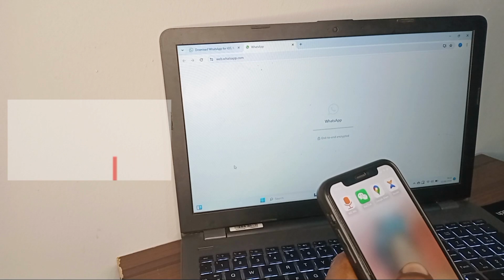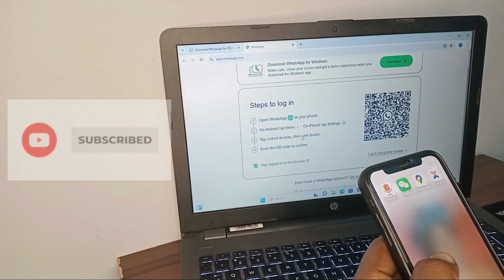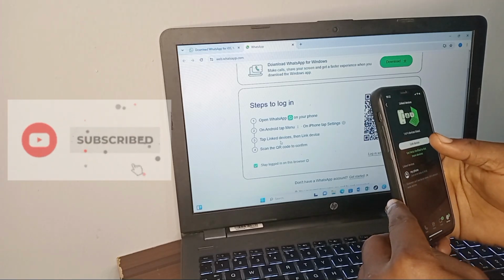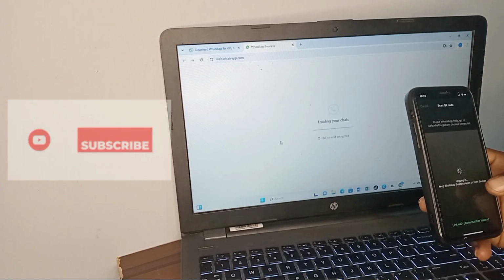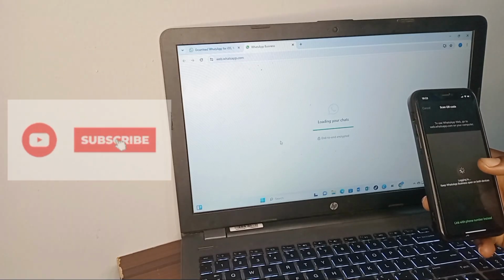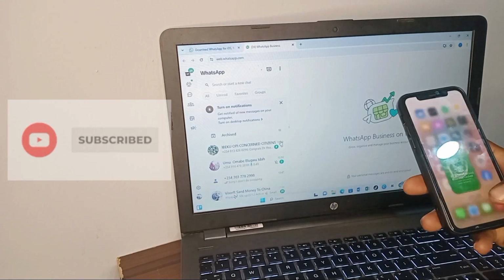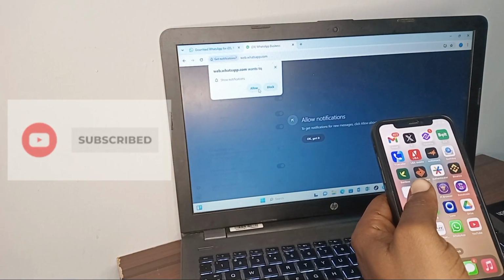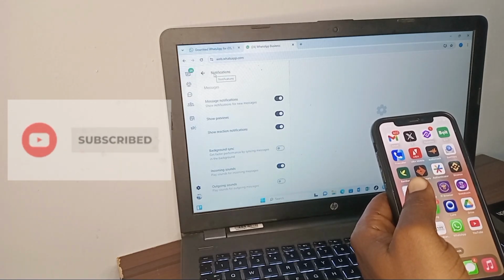How to Use WhatsApp Web: Your Ultimate Guide to Messaging on Your Computer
"Hey everyone, and welcome back to the channel! Today, we're diving into a super useful tool that many of you might already be using, or are about to discover: WhatsApp Web!"
"If you've ever wished you could type out your WhatsApp messages on a full keyboard, view media on a larger screen, or simply keep up with your chats while working on your computer, then WhatsApp Web is your answer."
"In this detailed tutorial, I'll walk you through everything you need to know, from initial setup to handy tips and common troubleshooting fixes. Let's get started!"